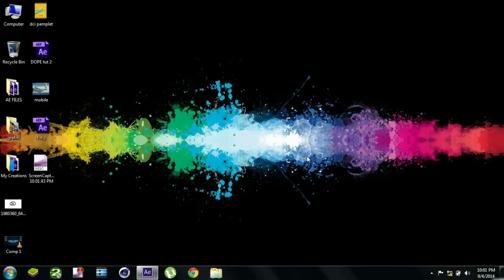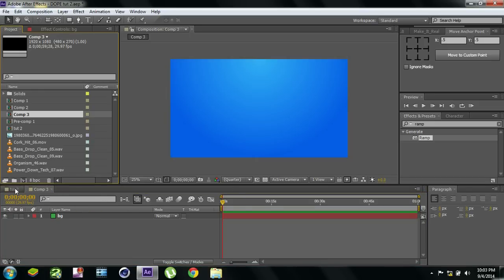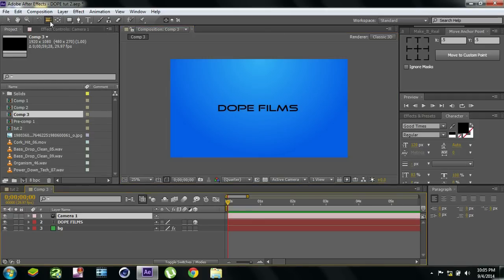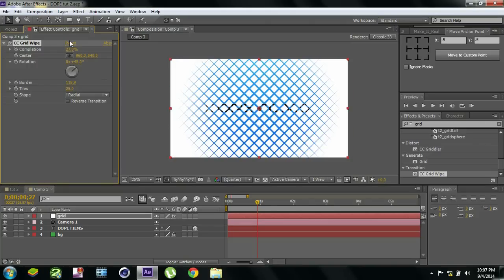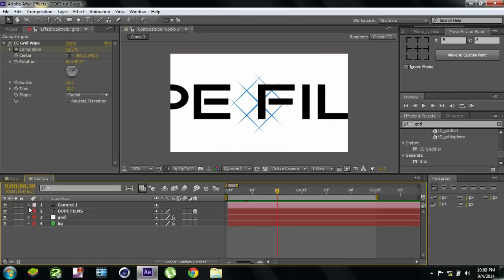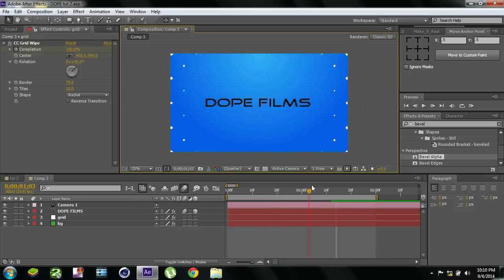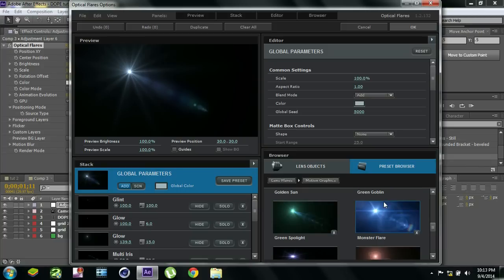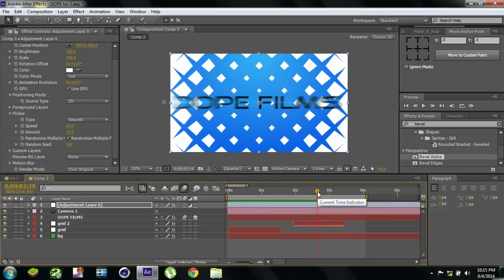Logo Reveal Intro in After Effects | Tutorial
Hey YouTube,

 It's Nikhil From dope Films associated with Techno Tut,presenting my second tutorial. In this tutorial i am going to show you how you can make an awesome logo reveal using cool tricks of motion graphics.

TECHNO TUT & DOPE FILMS